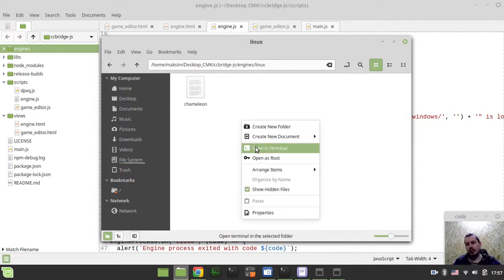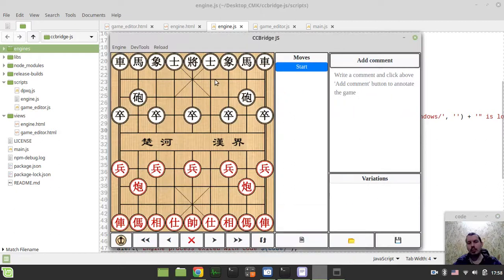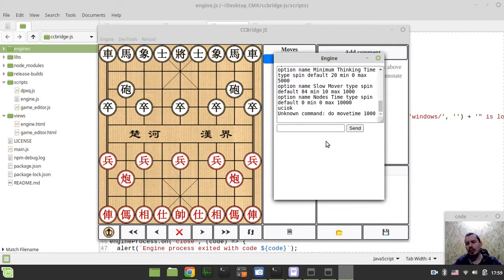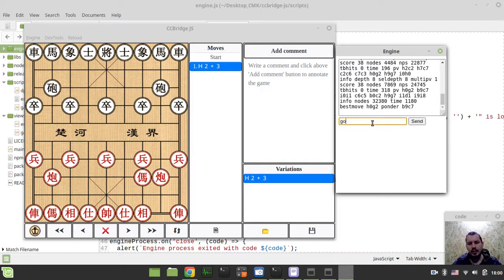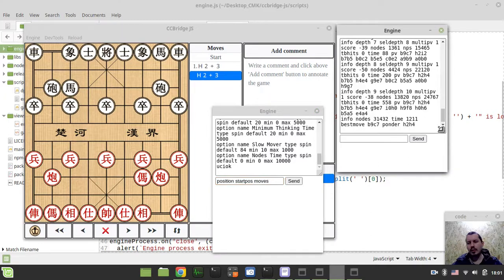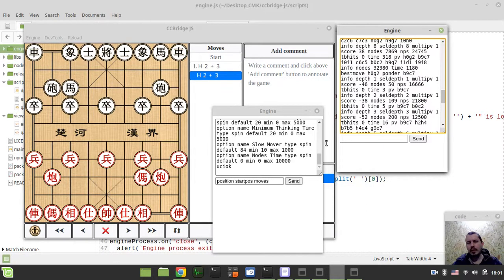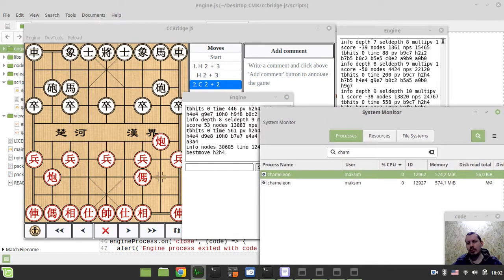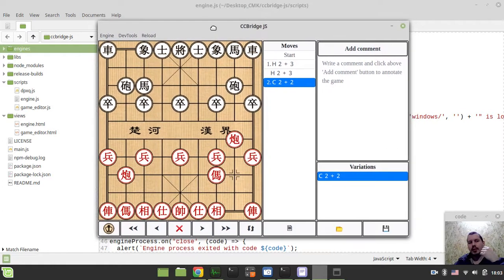Building new cross-platform CCBridge like app in English: STDIN & STDOUT engine communication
Hey what's up guys, Code Monkey King's here. Finally I got something interesting to share - the proof of concept interaction between GUI and external engines via stdin and stdout using UCI protocol.